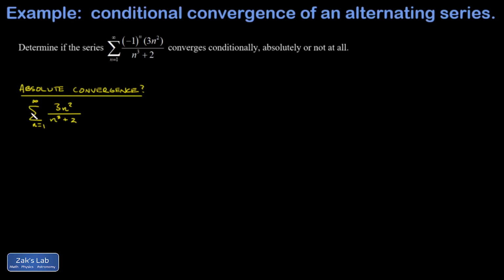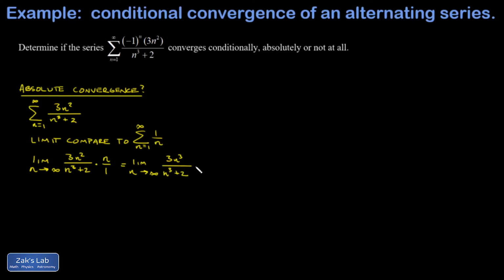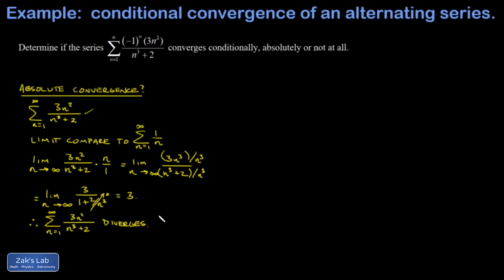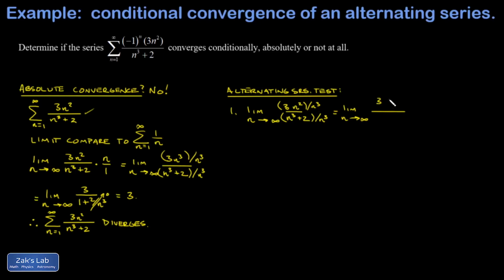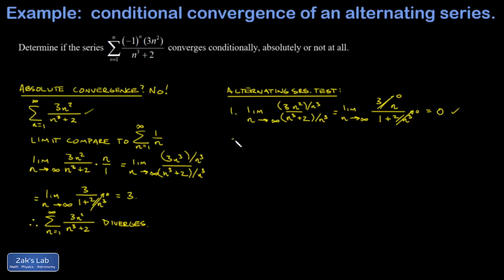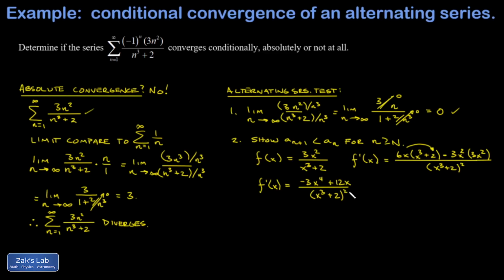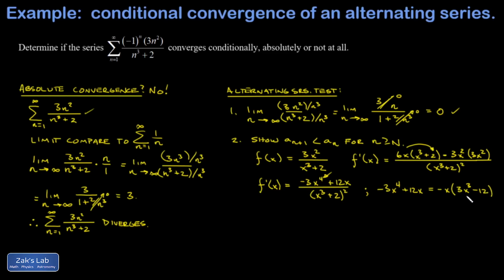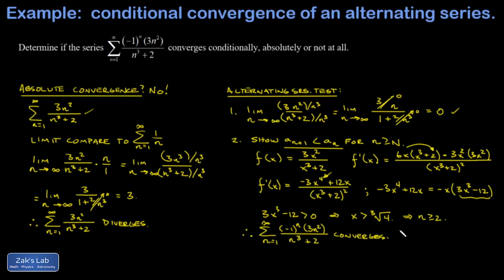Convergence of (-1)^n*(3n^2)/(n^3+2) absolute convergence fails but series converges conditionally.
In this problem, we test the convergence of the series (-1)^n*(3n^2)/(n^3+2).  As usual, we start with a test for absolute convergence, because absolute convergence implies ordinary convergence.

We test for absolute convergence using limit comparison to the harmonic series, which is divergent.  In the limit comparison, we obtain a constant, so we know the series of absolute values has the same convergence behavior as the harmonic series; thus our series fails to be absolutely convergent.

Even though our series fails to converge absolutely, it may still converge conditionally, so we proceed with the alternating series test.  There are two parts to the alternating series test.  First, we must show that the terms approach zero in the large n limit.  This limit is simple enough:  we just divide by the highest power of n in the numerator and denominator, and we obtain a limit of zero.

Next, we have to show that the terms are decreasing in size, in other words, the next term is less than (or equal to) the previous term, at least for all n larger than some finite value.  For this part, we usually have to use the derivative of the function that generates the terms of the sequence.  We take the derivative of this function and show that it is negative, provided n is at least 2.

So, the alternating series test is successful, and we have proven that the series is conditionally convergent, meaning it fails the absolute convergence test but passes the alternating series test; i.e., we need the alternating signs in order for the series to converge quickly enough.